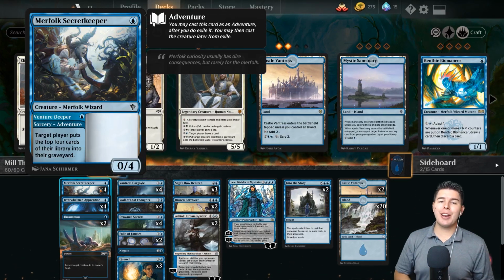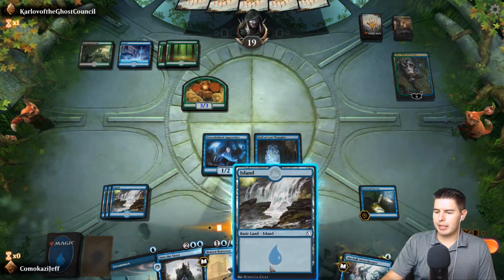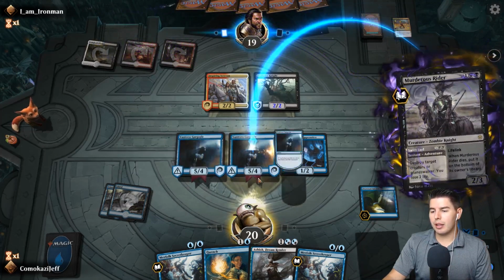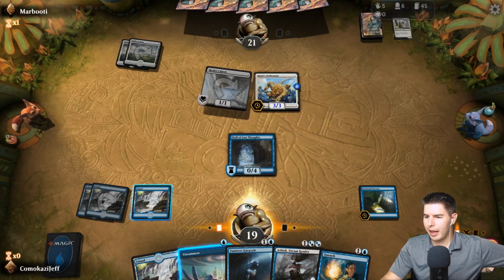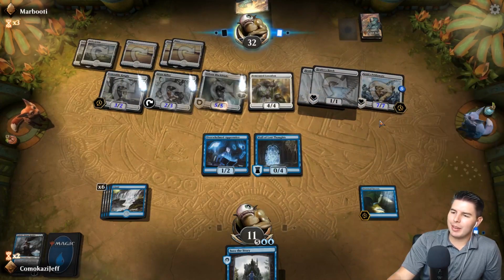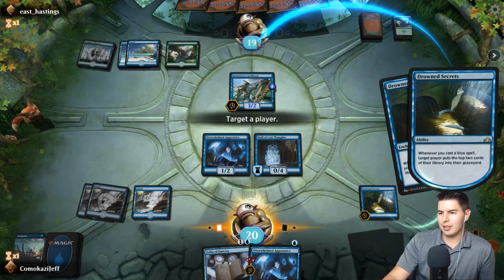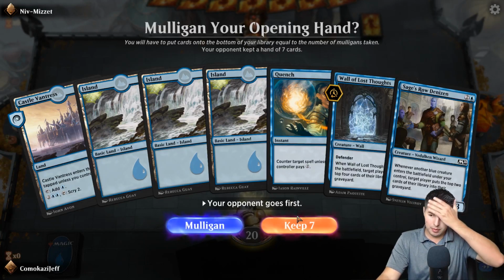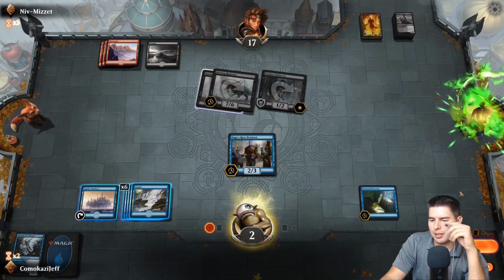Mill Them All!!! - Mono-Blue Mill (Standard) [MTG Arena] | Aggressive Mill Deck in ELD Standard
90% ... 45K/50K

-Games-
4:10 vs Sultai Midrange
10:00 vs Mardu Knights
17:00 vs White Aggro
35:48 vs Rakdos Aggro

Social Links!